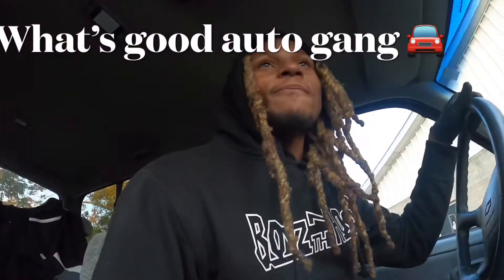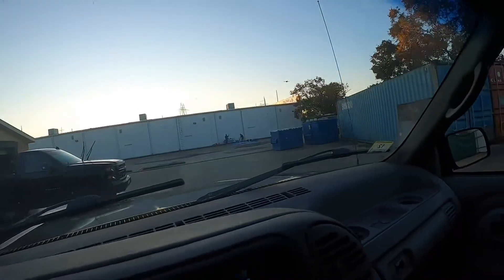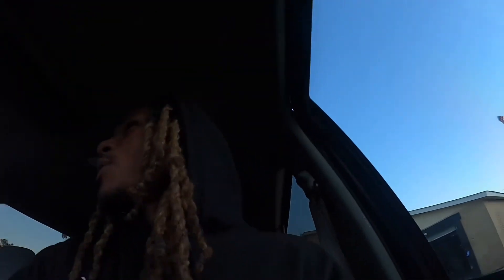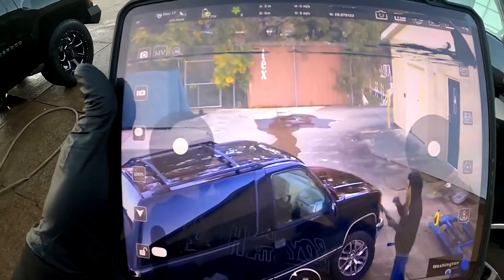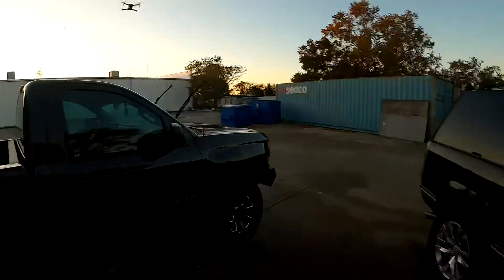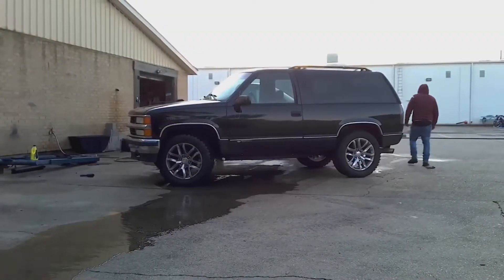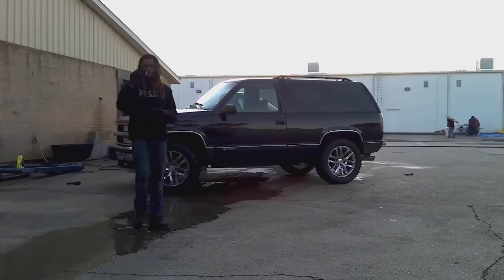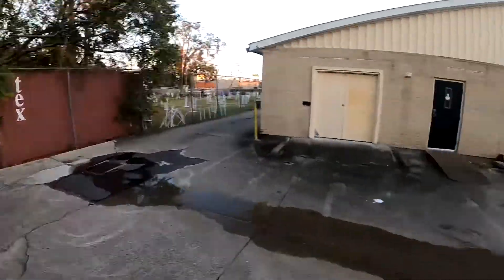SG906 PRO 2 DRONE FLYIN HIGH WITH MY OBS TAHOE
What’s good auto gang 🚘 I jus got a drone the SG906 PRO 2 still learning how to fly and show better angles but it’s hella fun to fly 🛸 and I got the GoPro workin quick shot of my 96 2 door Tahoe and some 20inch rims on a Silverado!